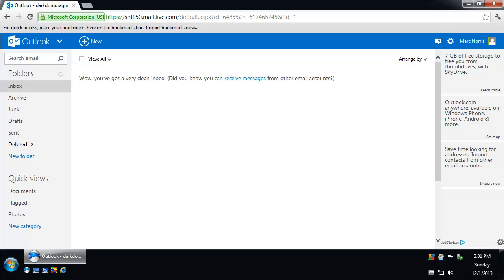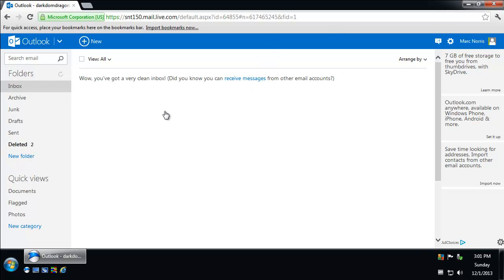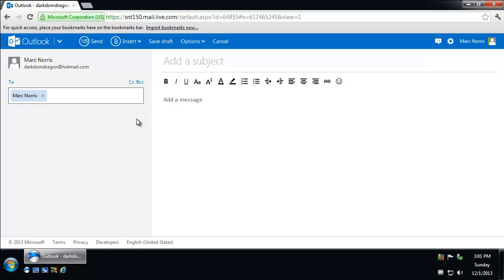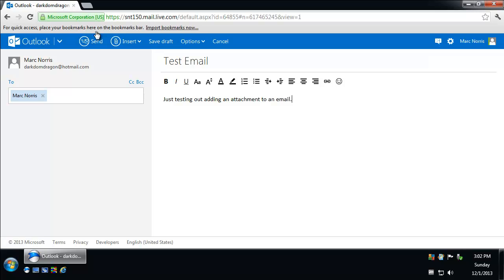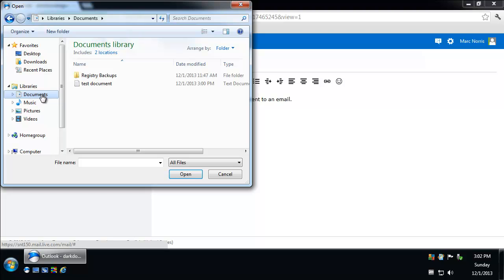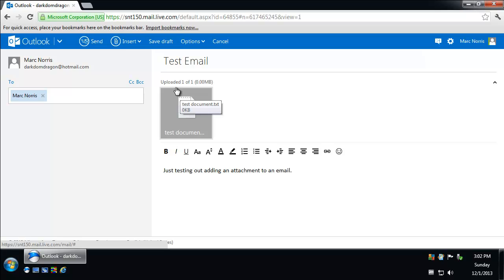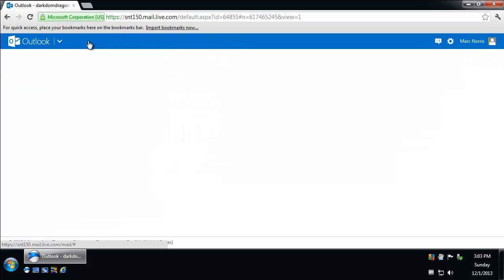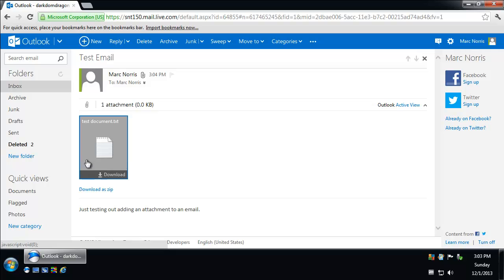How to Add an Attachment to Hotmail Email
Quick tutorial showing you how to add an attachment to your Hotmail.com, Live.com, or Outlook.com email.